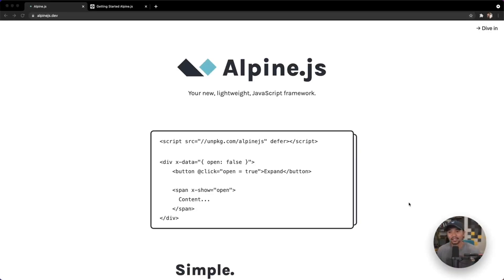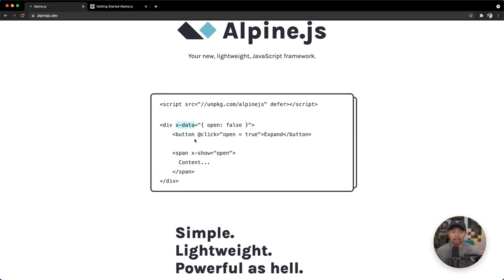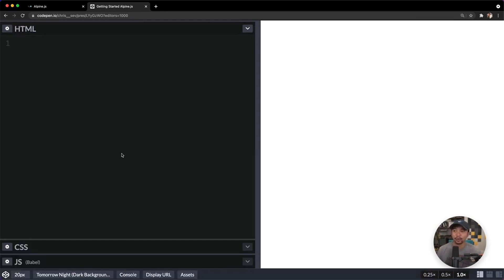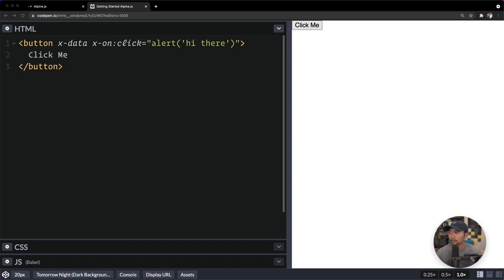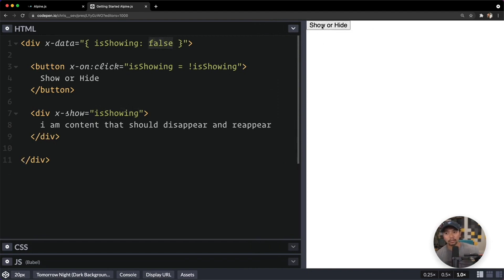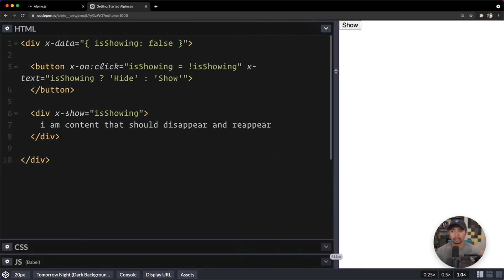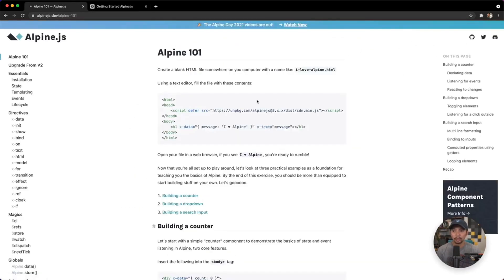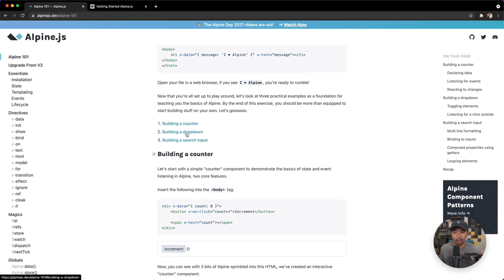Getting Started with Alpine.js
Alpine.js is a lightweight JavaScript framework that's a perfect fit for adding functionality onto existing markup.

0:00 Introduction
01:30 Getting Started with Alpine.js
02:06 Creating a Button
02:57 Click Events with Alpine.js
03:48 Showing and Hiding an Element
05:56 x-text
06:28 Alpine.js vs React vs Vue
07:51 Looping over a list
09:12 x-model 2-way data binding
10:52 Submitting a Form with Alpine.js
12:03 Adding Alpine.js Methods
13:17 Conclusion